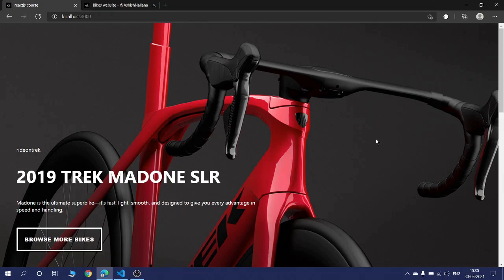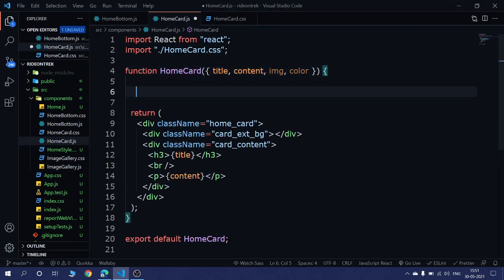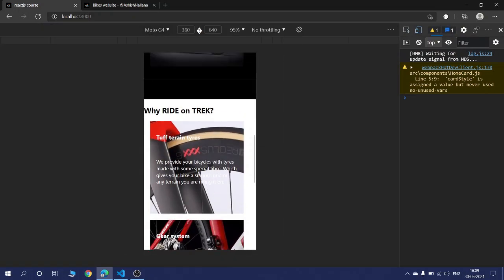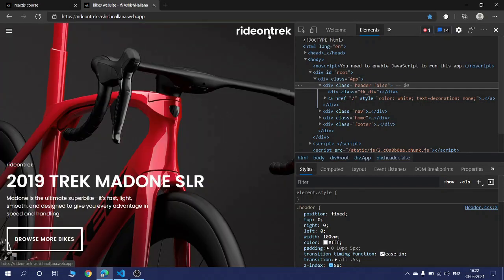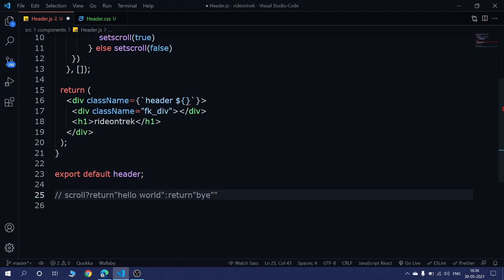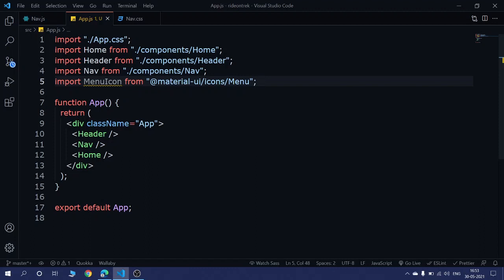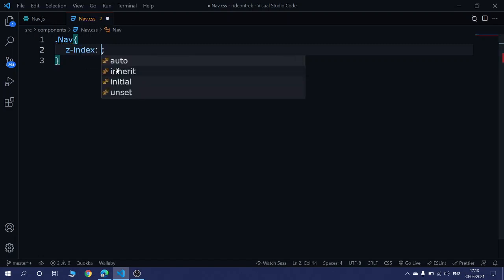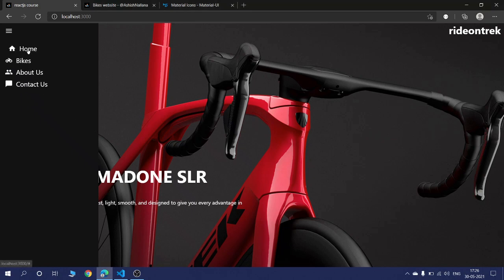#2 Header, Navbar & Cards with React js | Learn React with a Badass Project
This is the 3rd episode of our react learning series i.e Learn React with a Badass Project.
In this episode we will be building the following stuff
- Navbar
- Header
- cards

🗣 Share your suggestions
by commenting